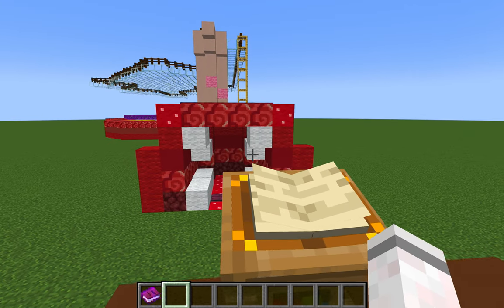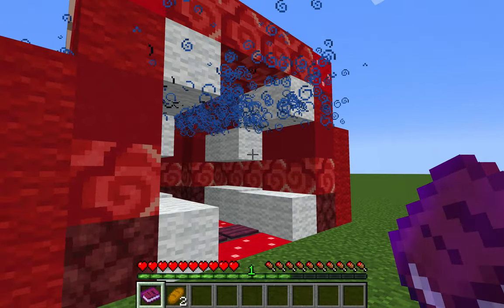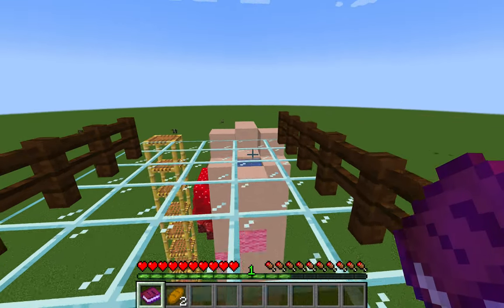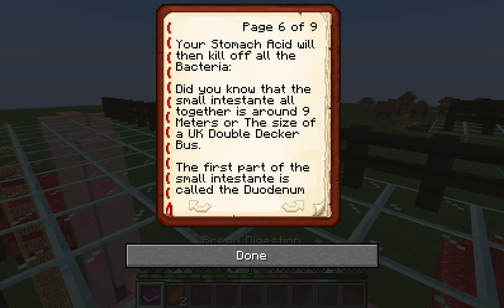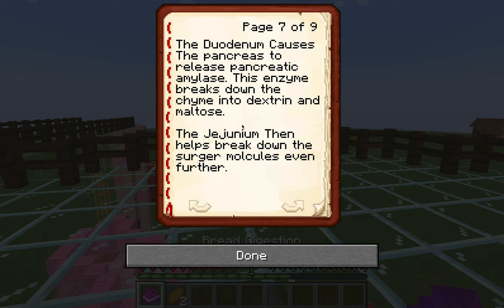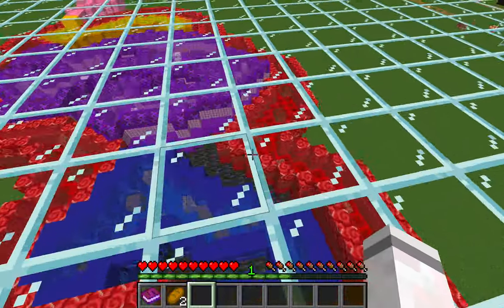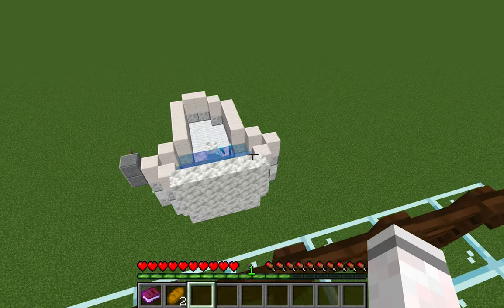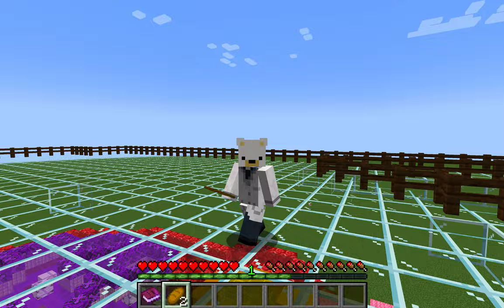Learn How Bread Goes Though Your Digestive System Explained in Minecraft!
(I had A Science  Assessment to describe the Digestive System so this is what I did)

(Been Quite Busy with school so that is why Uploads have been slow) I'll try to post a video this weekend.